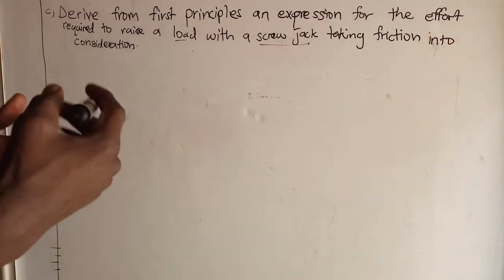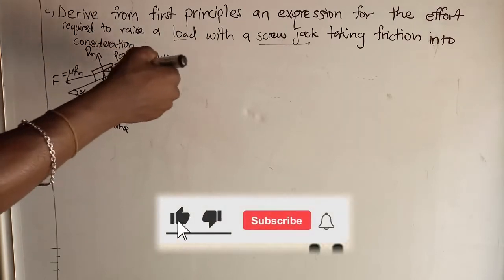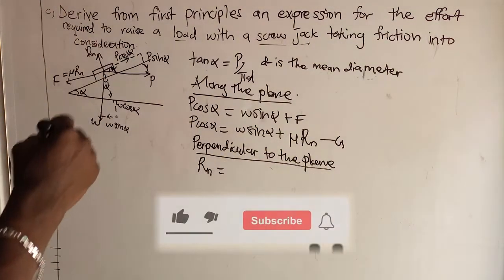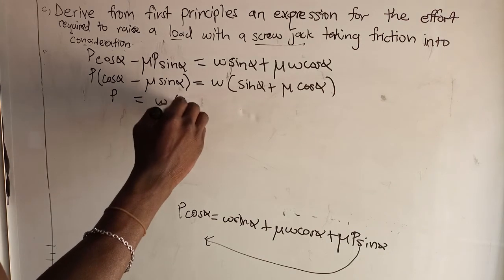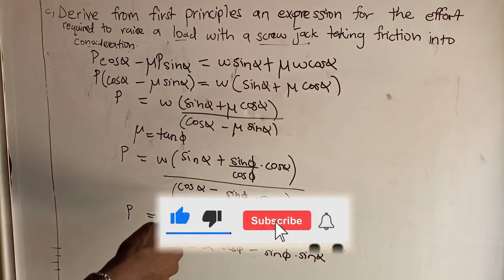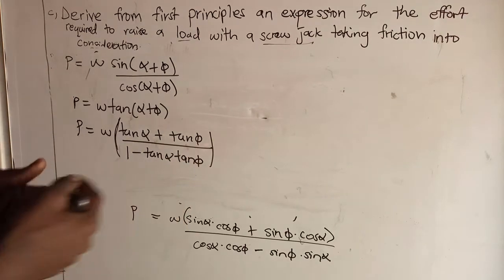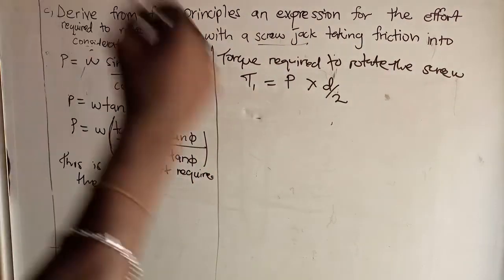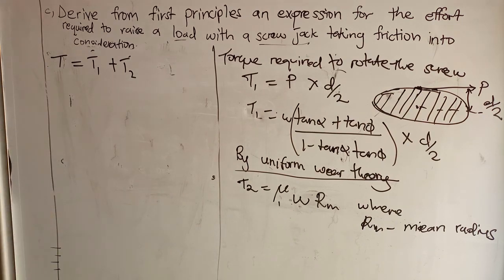Effort and Torque required to lift The load(screw jack).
in this video we are attempting part c of a past paper about the effort required to lift a load as well as the torque .
- effort required to lift The load
- Torque required to raise the load - screw jack - design of machine